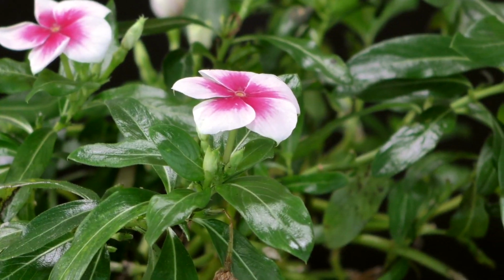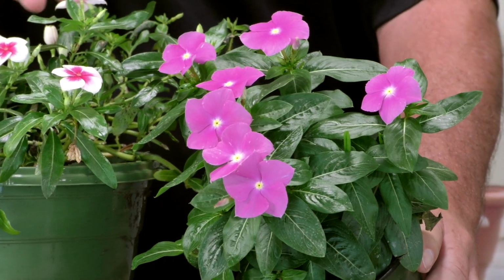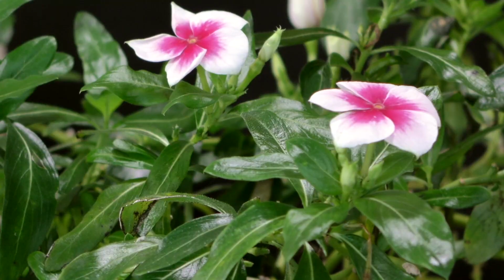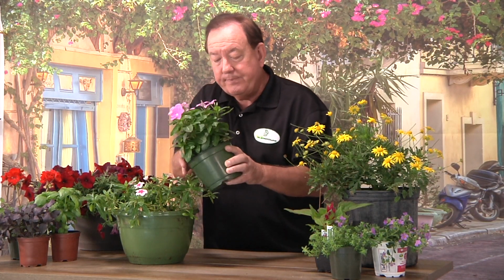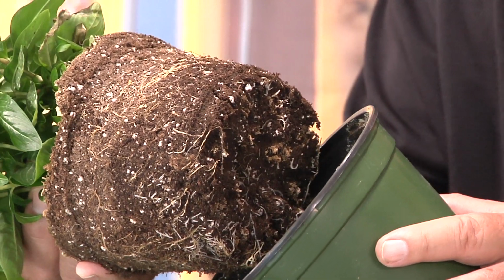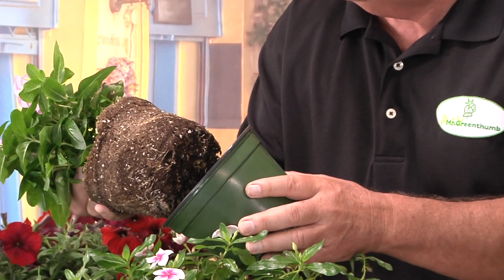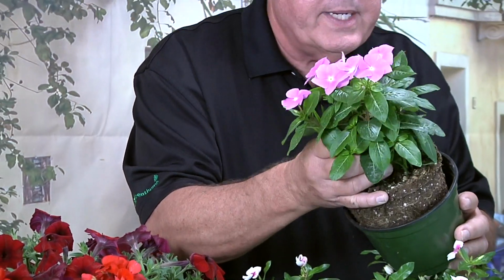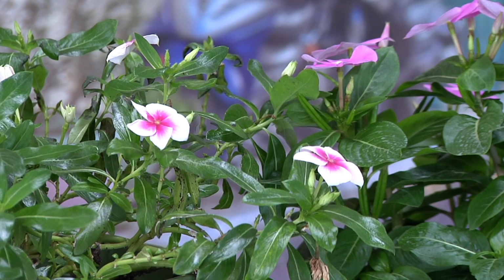Ask Mr Greenthumb Video Podcast 5 "Periwinkle”.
This video is about the beautiful Periwinkle, how to care for it, and suggested locations where it will thrive.  Enjoy!